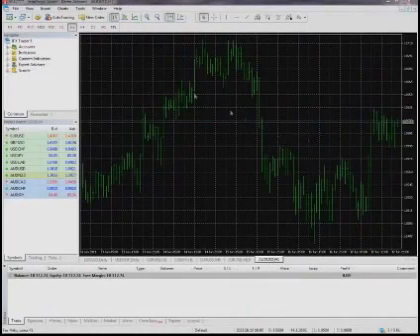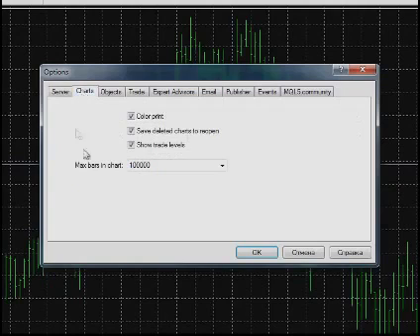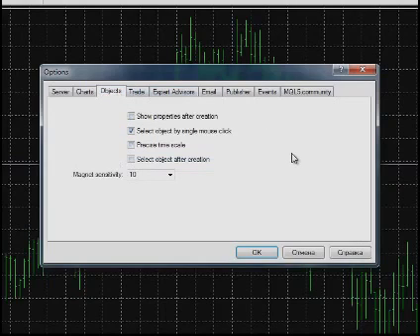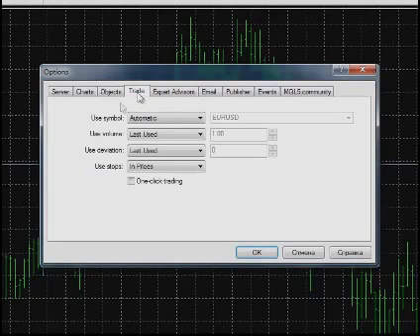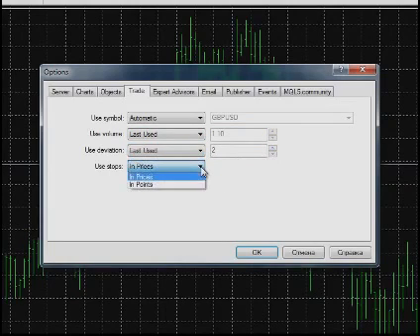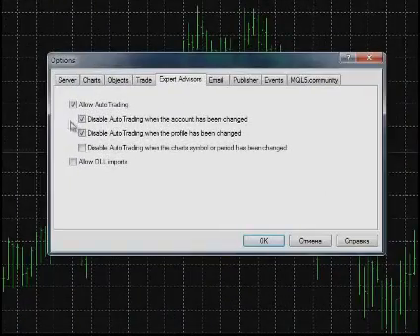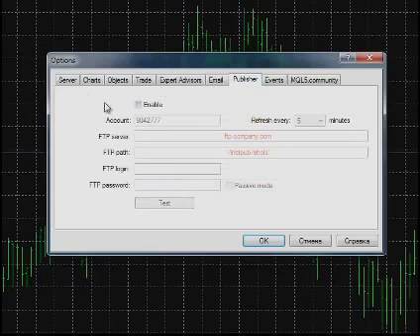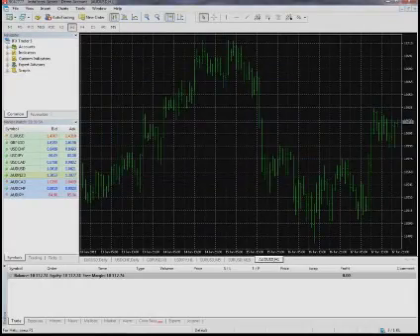Platform settings MT5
Watch this video tutorial and learn how to adjust the platform. The video will help you change the platform settings according to your preferences and trading style.